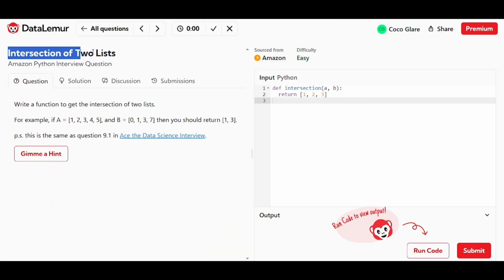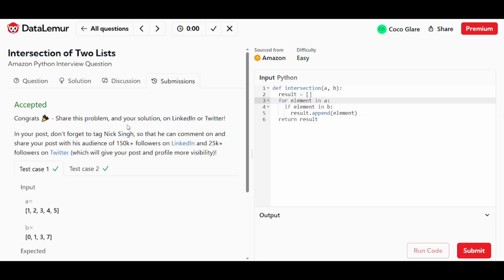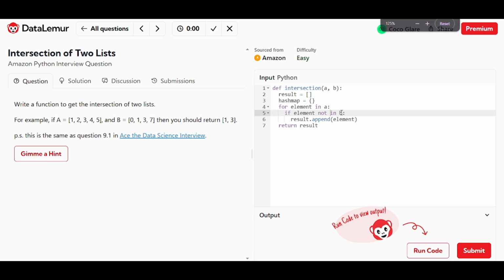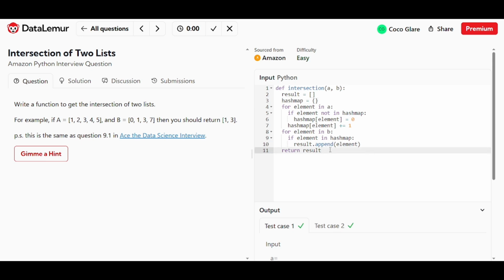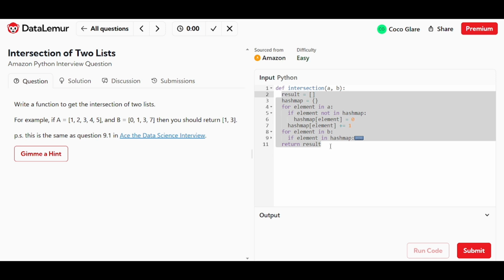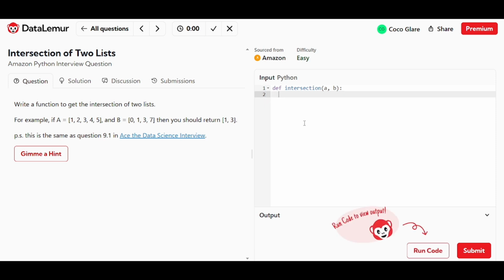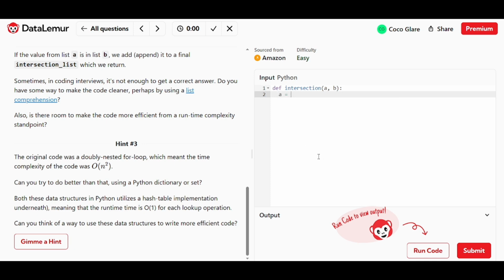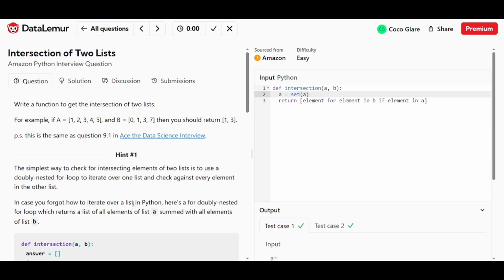Intersection of two lists | DataLemur Solutions | Practice Python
In this video, we're tackling the Intersection of two lists Python challenge from DataLemur. This is a very easy Amazon interview question that tests your understanding of Python Knowledge.

I'll walk you through my thought process, write the code step-by-step, and explain the solution in detail so you can ace similar problems in the future.